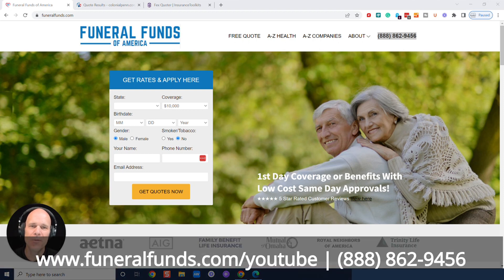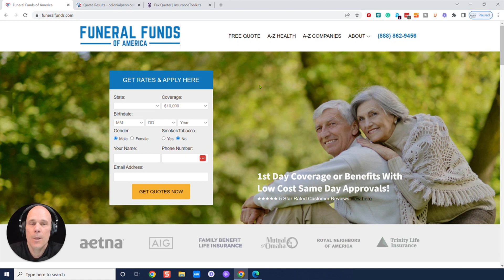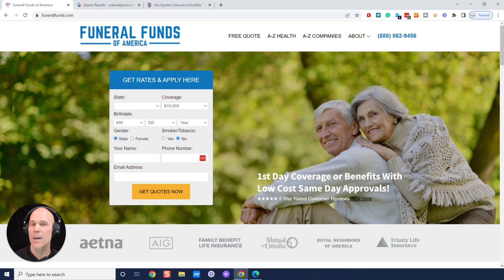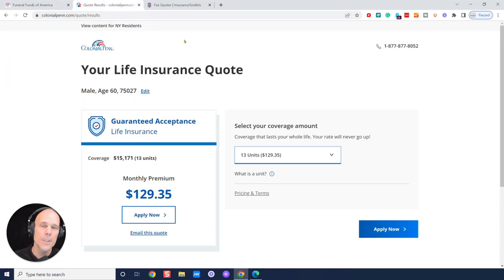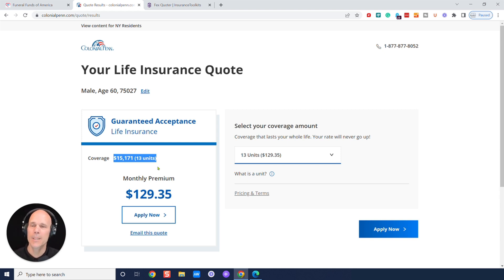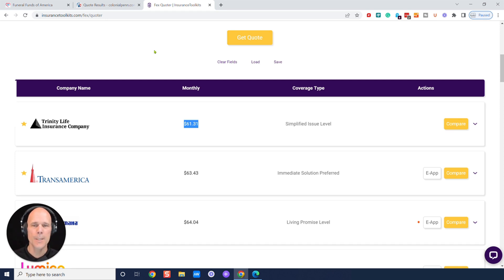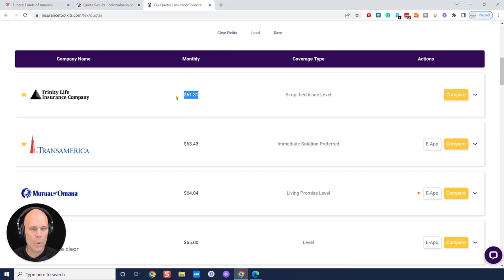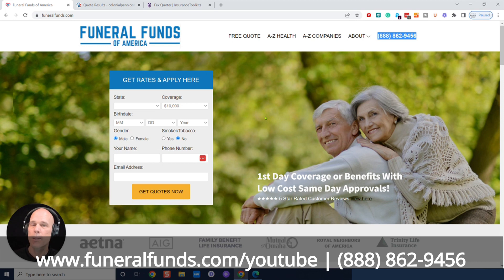Male Age 60 Pricing for $15,000 Burial, Cremation, Final Expense or Whole Life Insurance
$15,000 burial, cremation, final expense, or whole life insurance for a 60-year-old male.

1ST-DAY Coverage! LOWEST PRICING available! Watch video to qualify!

In this video we cover:
* Burial Insurance for a 60-year-old male
* Cremation Insurance for a 60 year old male
* Final Expense insurance for a 60-year-old male
* Life insurance for a 60-year-old male
* Funeral Funds insurance for a 60-year-old male
* Whole Life Insurance for a 60-year-old male

We also offer the following:
* 60-year-old burial insurance
* 60-year-old cremation insurance
* 60-year-old final expense insurance
* 60-year-old funeral funds insurance
* 60-year-old life insurance
* 60-year-old whole life insurance

We don't recommend:
* AIG life insurance (2-year wait)
* AARP life insurance (increasing price term life)
* Colonial Penn Life Insurance (2-year wait)
* Gerber life insurance (2-year wait)
* Globe Life insurance (increasing price term life)
* Lincoln Heritage Insurance (expensive life insurance)
* Lumico Insurance (expensive life insurance)
* Term Life insurance (temporary life insurance)
* United of Omaha Insurance (2-year wait)
* 2-year waiting period insurance (won't pay in first 2 years)